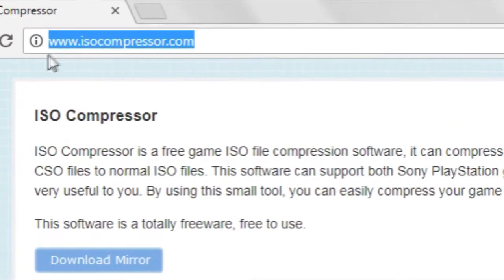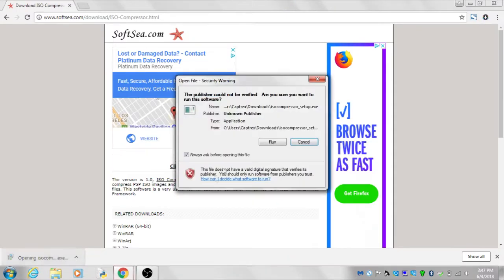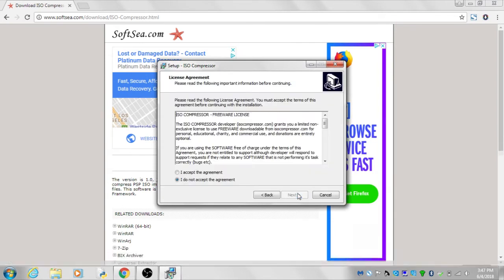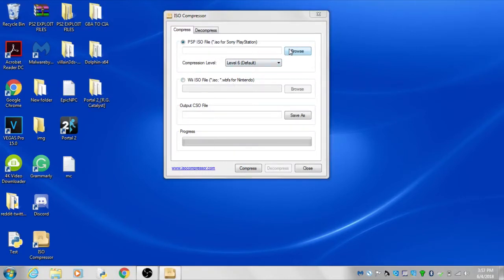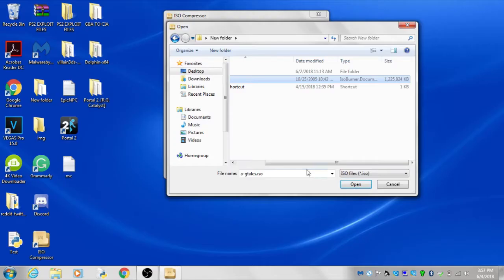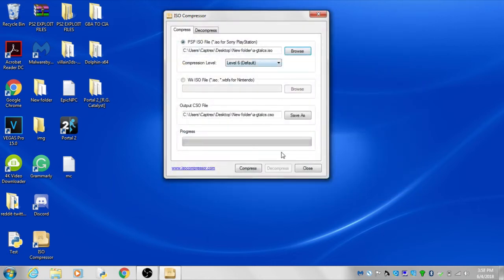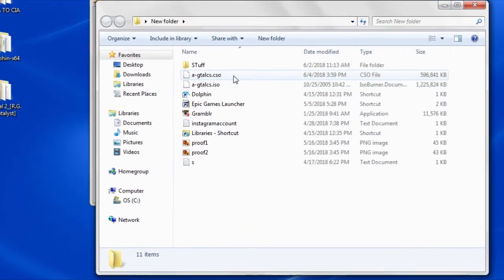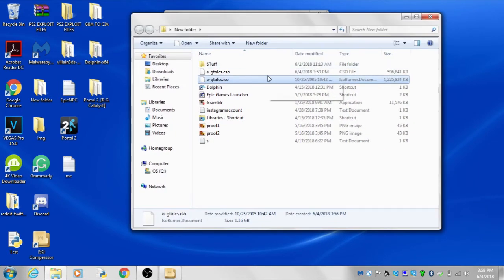How to make your .iso Files smaller for PSP/PPSSPP Emulator 2018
This tutorial will teach you how to make your "iso" files smaller (or convert them to "cso files).

Note: This method only works on PC.